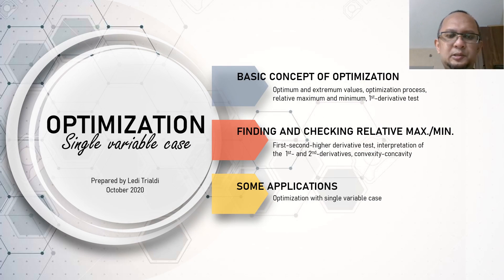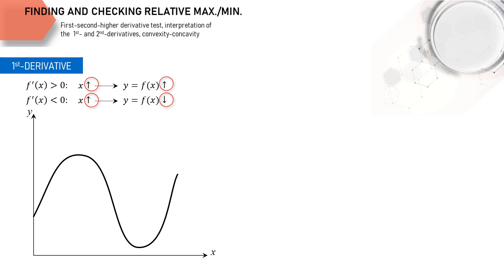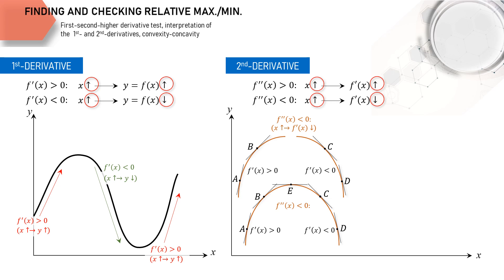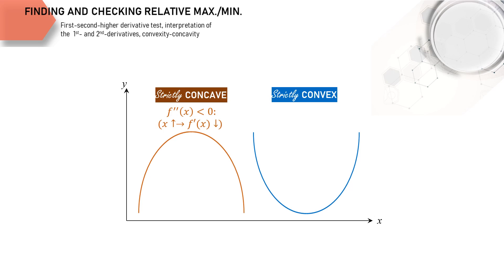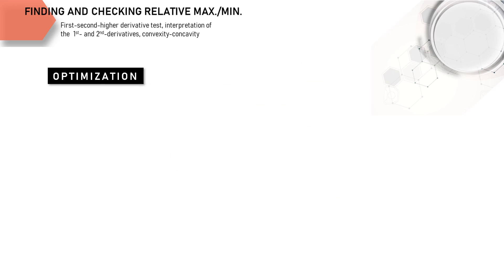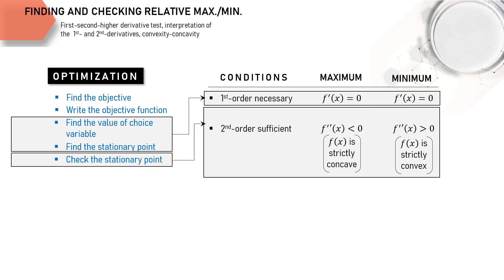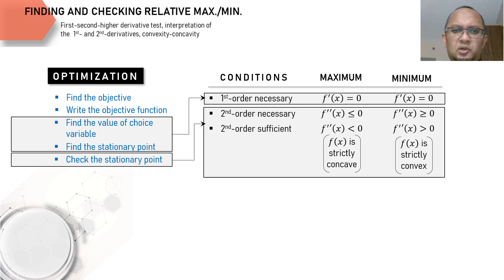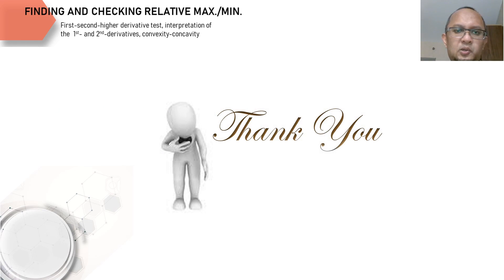Mathematics for Economics: Optimization, Single Variable Case_PART 2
Basic concept of optimization. How to deal with optimization without constraint and with just one single choice variable. Interpretation of the first and the second derivative of a function in accordance with the conditions to satisfy in the optimization problem.

With some applications: Profit Maximization and Optimal Timing cases